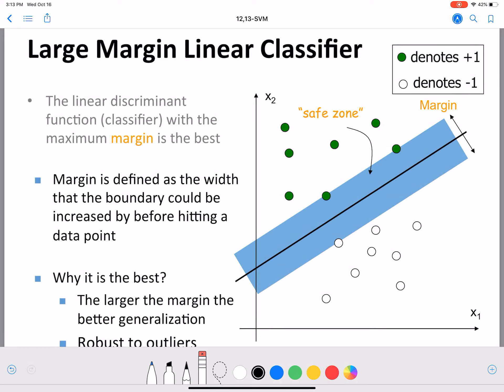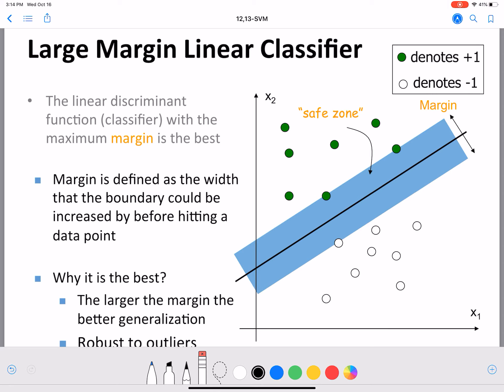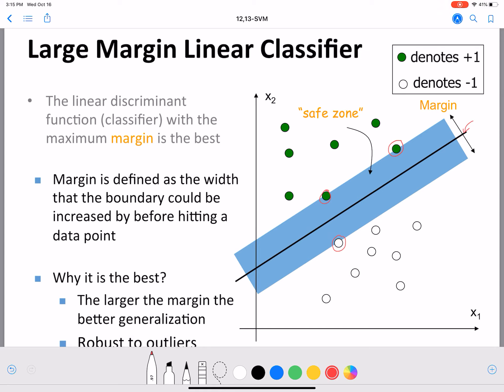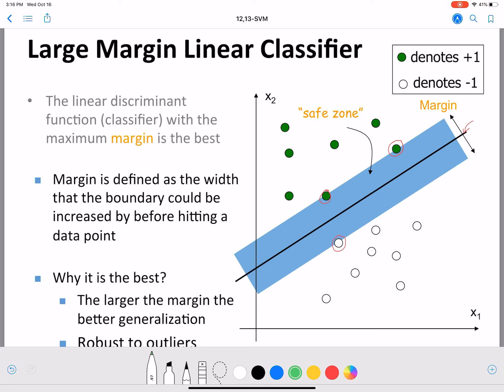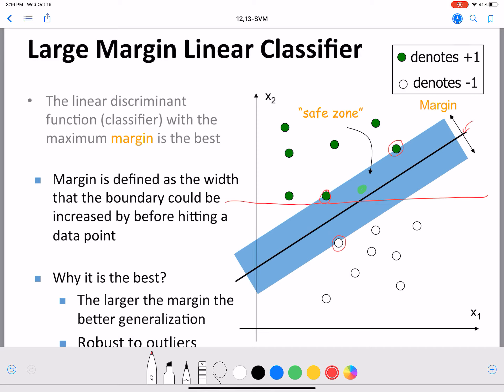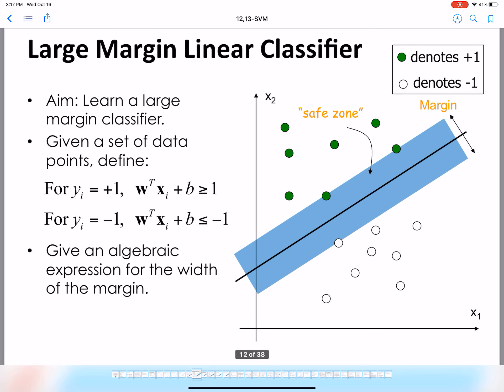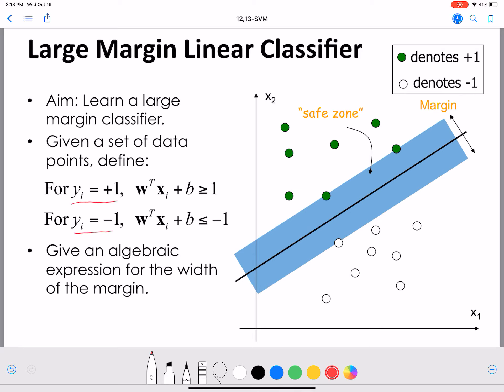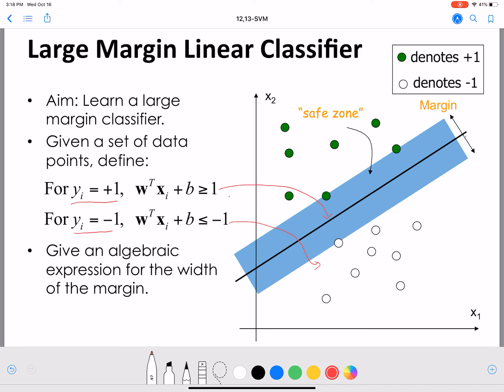Introduction to Support Vector Machines - Part II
In this video, I introduce Support Vector Machines or SVMs. In the subsequent videos in this playlist, I discuss the details of SVMs.